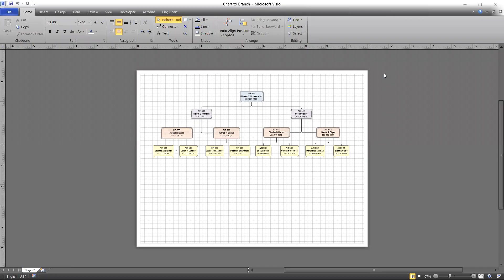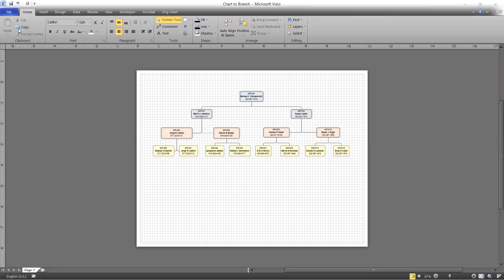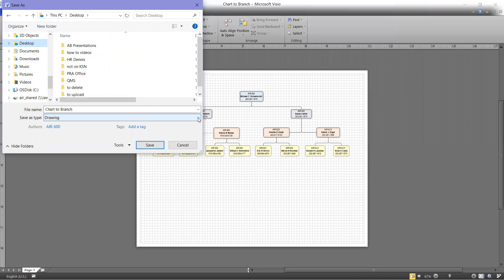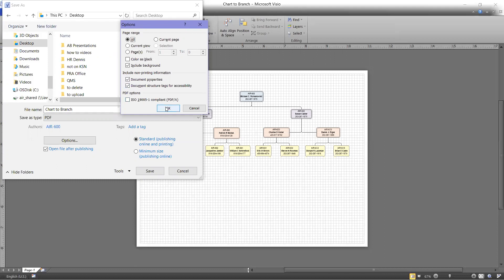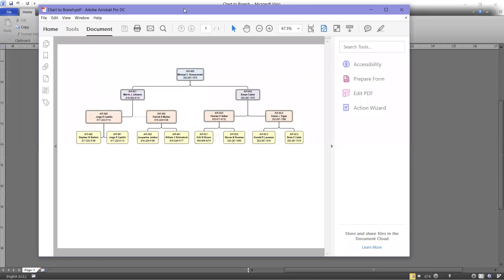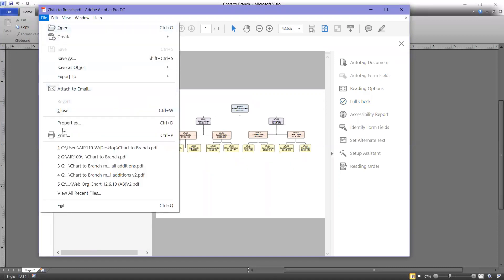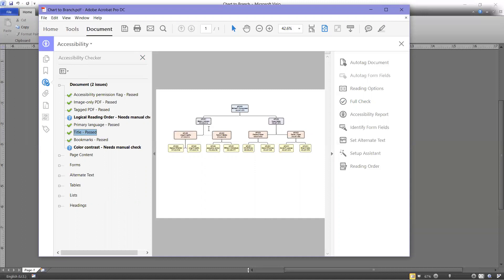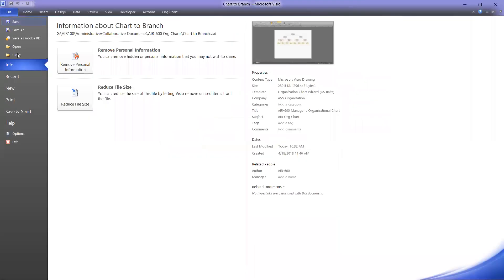How to save a MS Visio file into a 508 compliant pdf